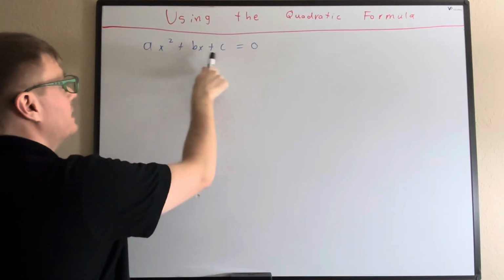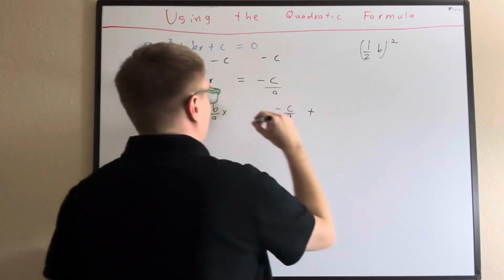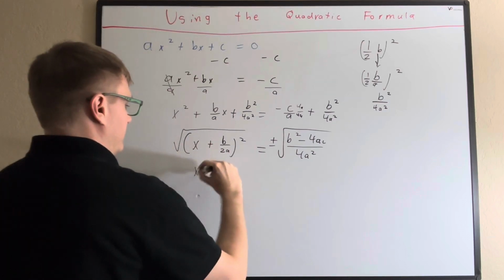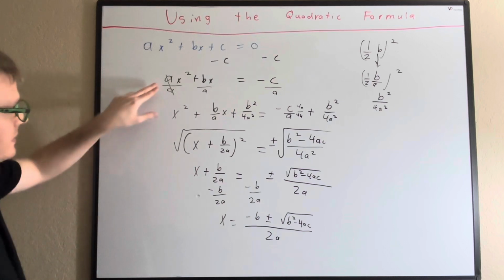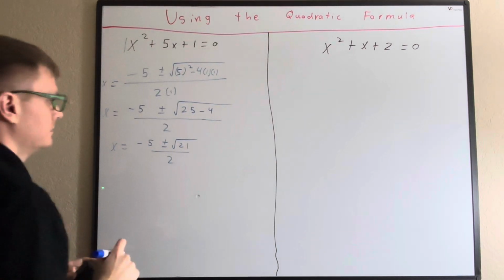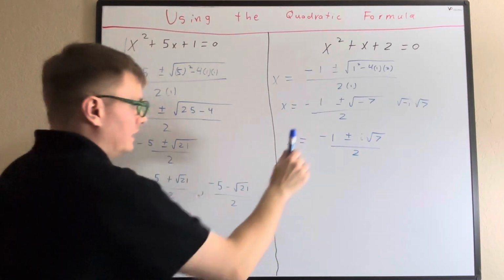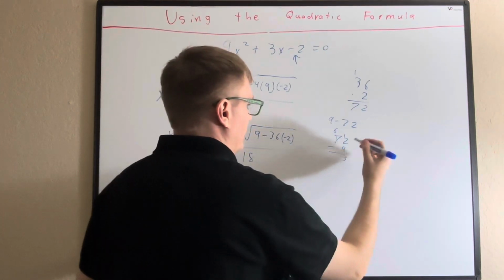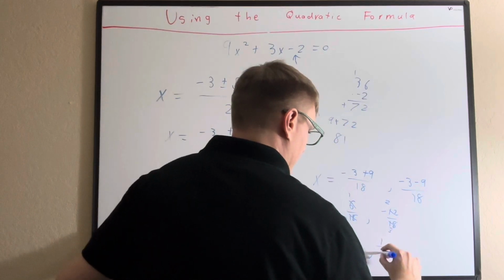Using the Quadratic Formula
I derive the quadratic formula using the Complete the Square method.  Then I use it to solve a few quadratic equations.